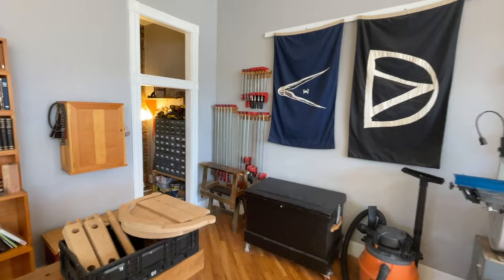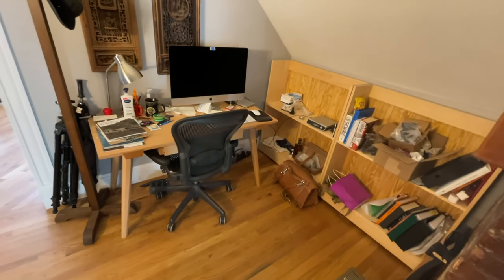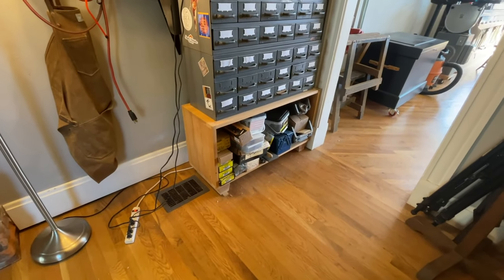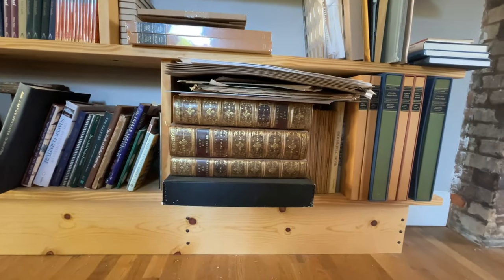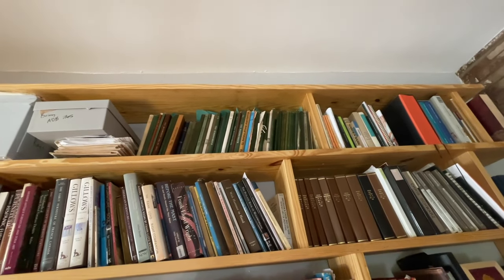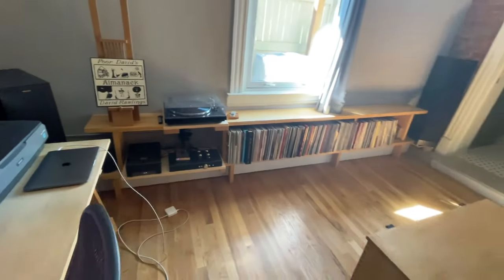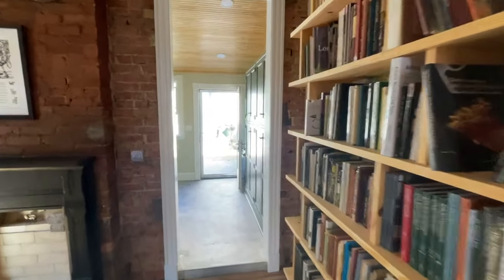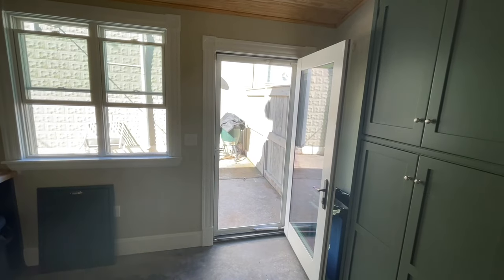Storefront Tour: The Library